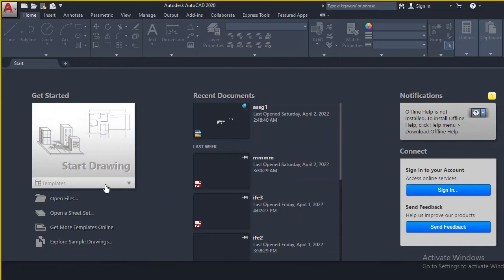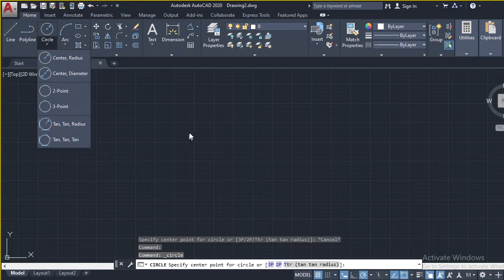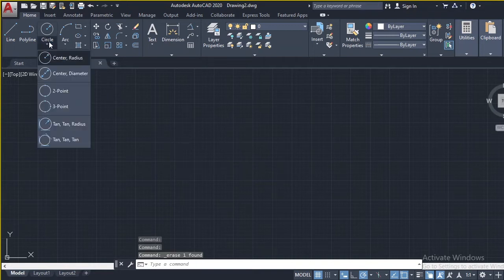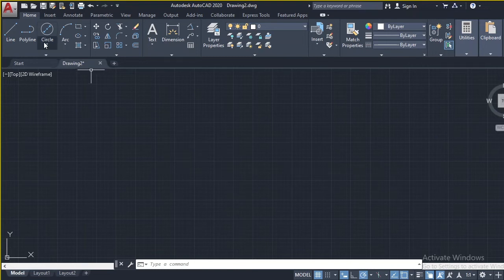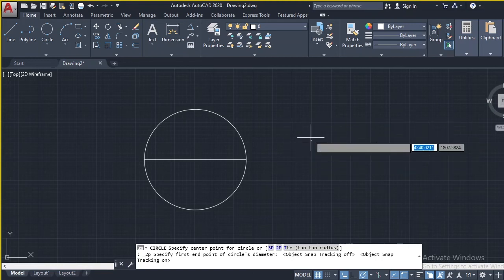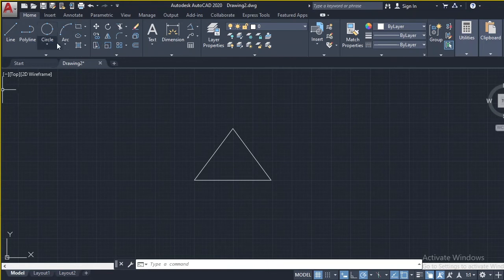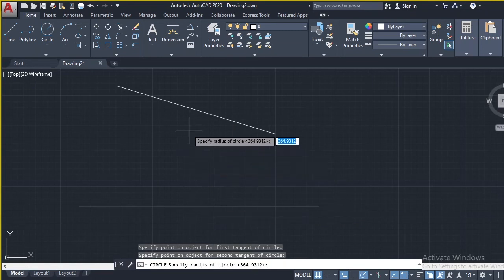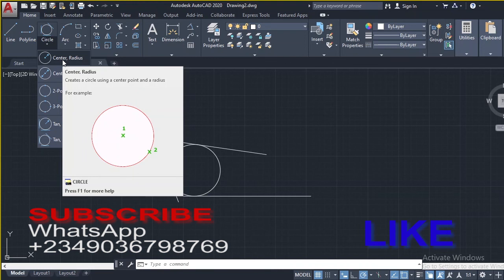The CIRCLE Command | Autodesk AutoCAD for beginners (version 2020) | Lecture 5 |IFEDILICHUKWU.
we will be looking at circle command and how to use different commands under Circle command.